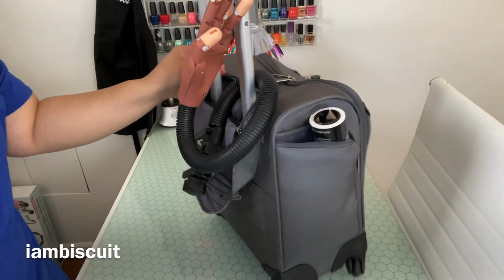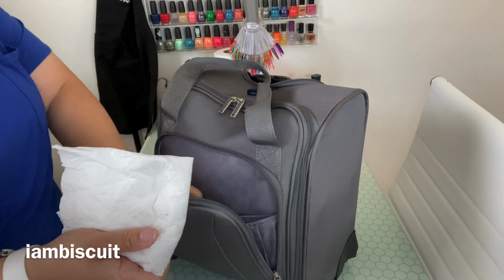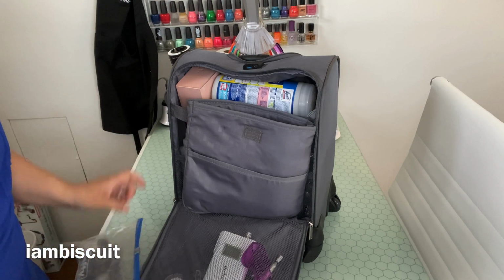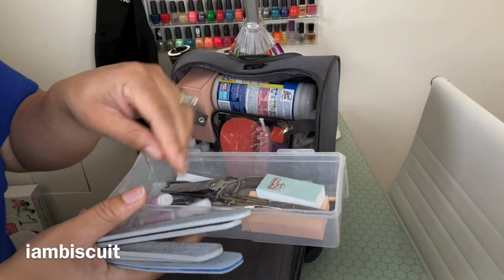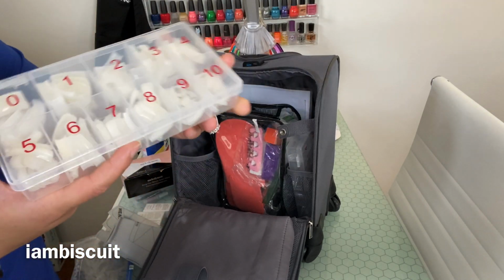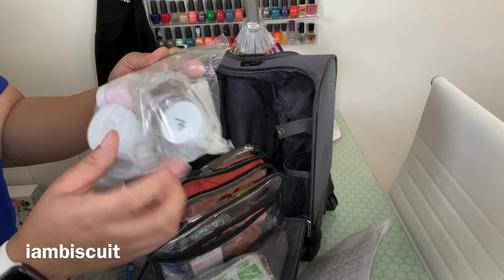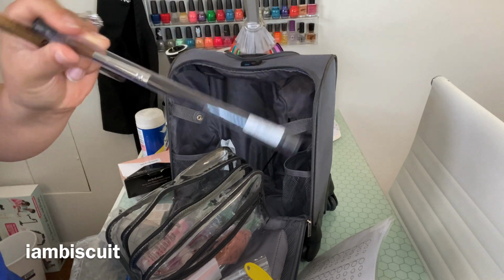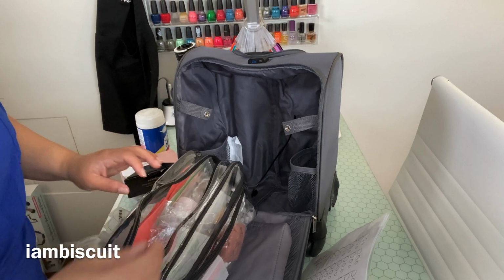Nail Tech School Kit | Suitcase Filled w/ Nail Supplies 🤩